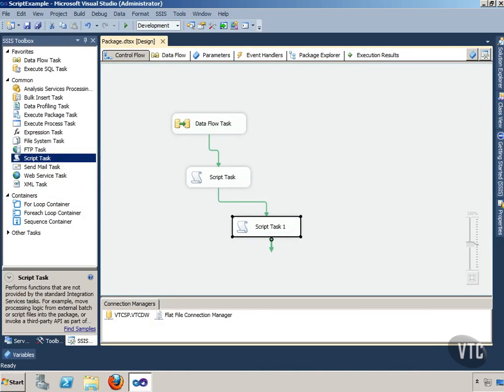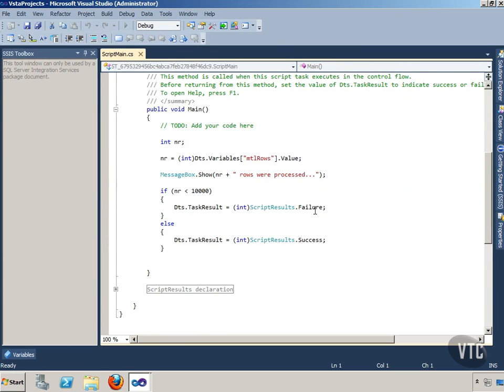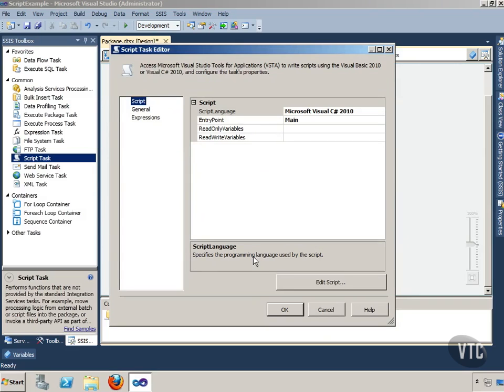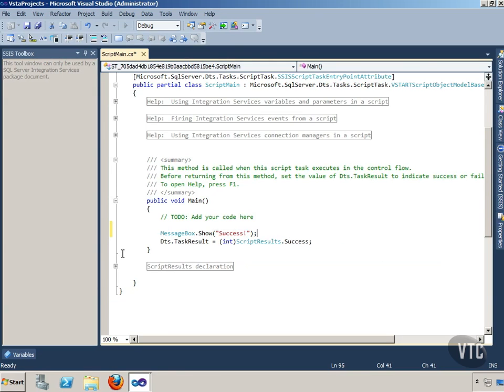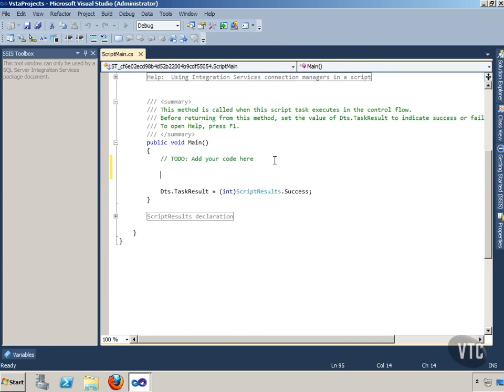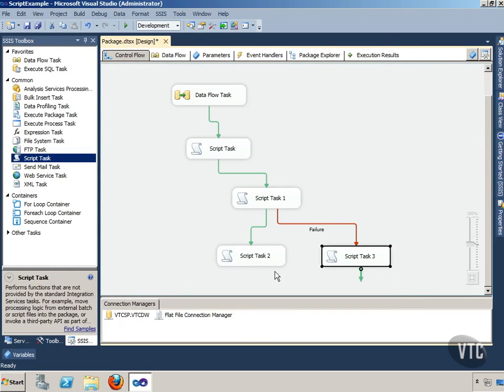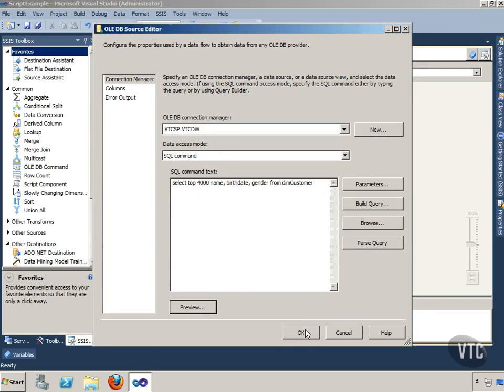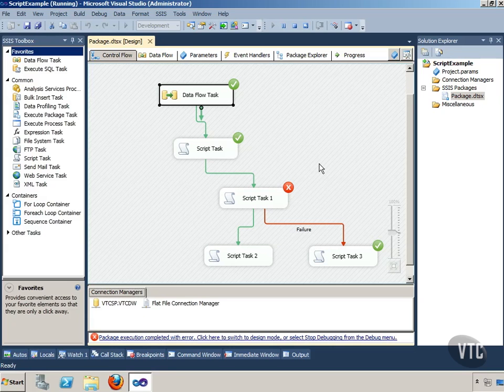04 Using a Script pt 3